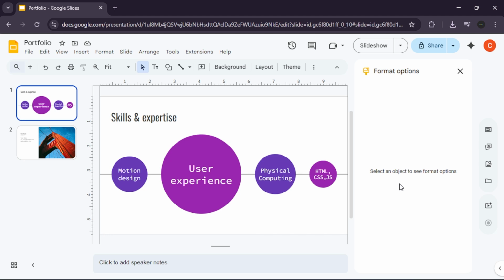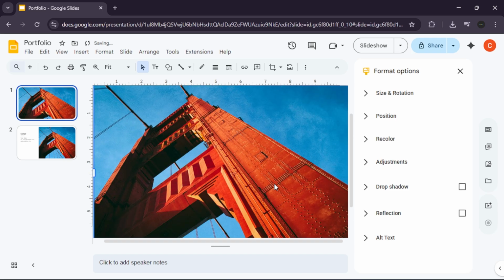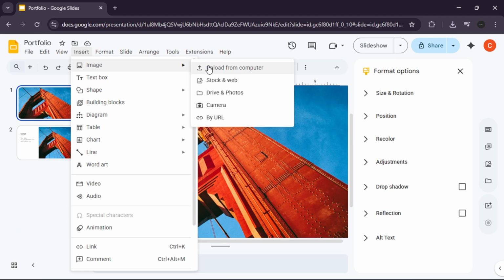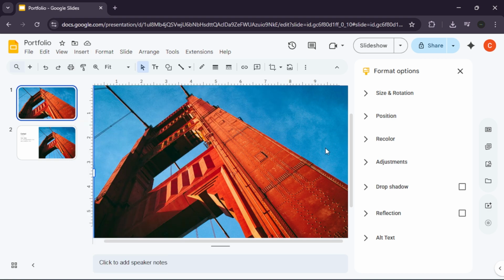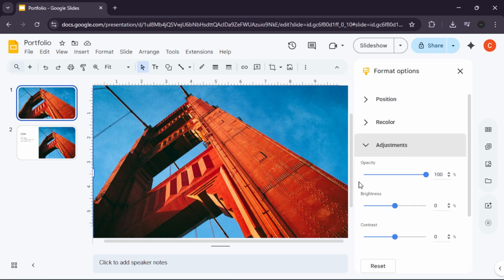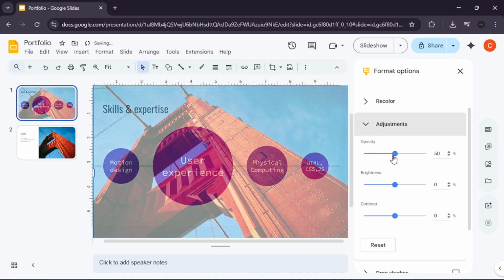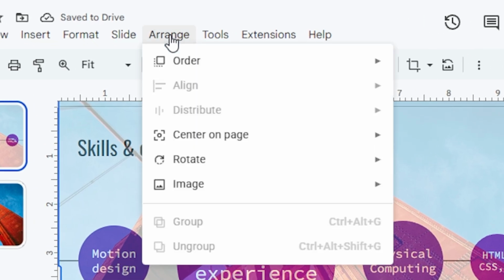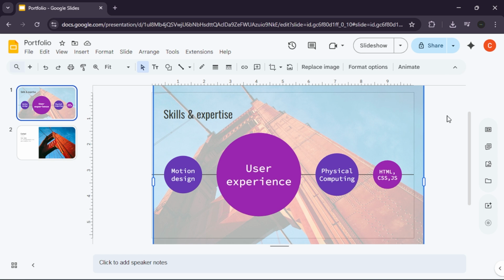How to Make Image Background Transparent in Google Slides - Step by Step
Learn how to make image backgrounds transparent in Google Slides. Perfect for creating professional presentations with clean, transparent images and logos!